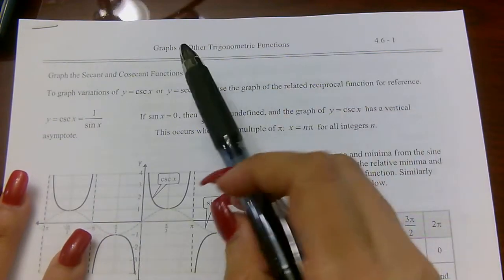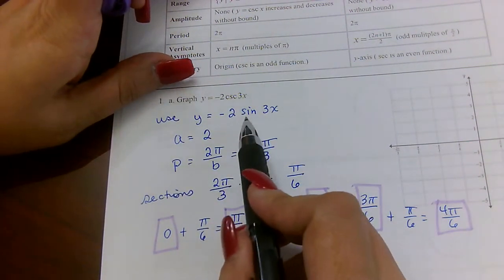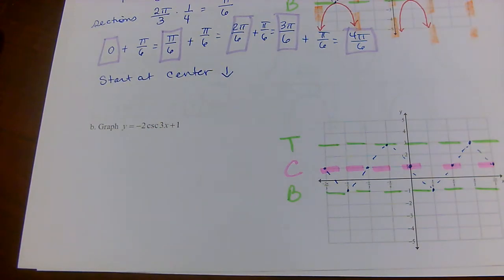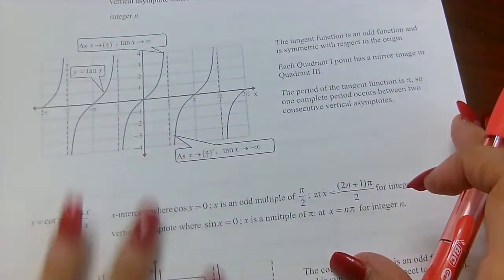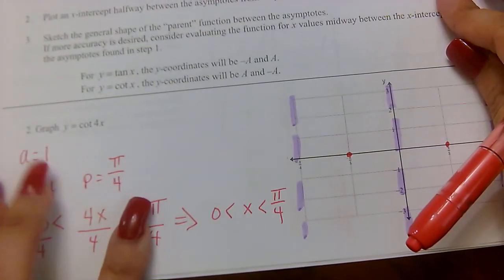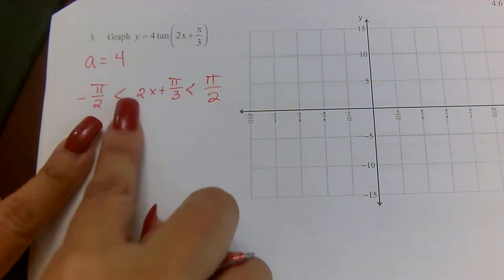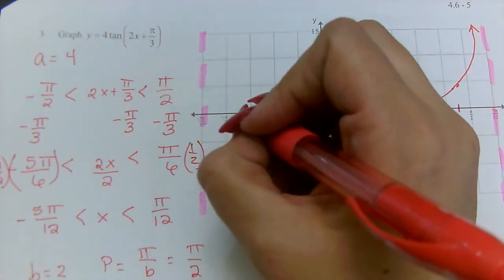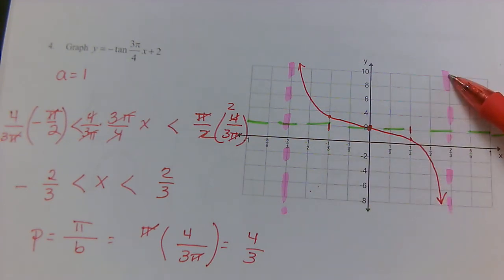PreCal 4.6 Lecture Video